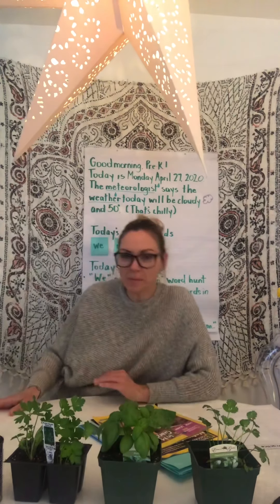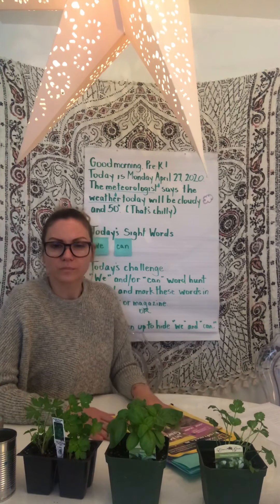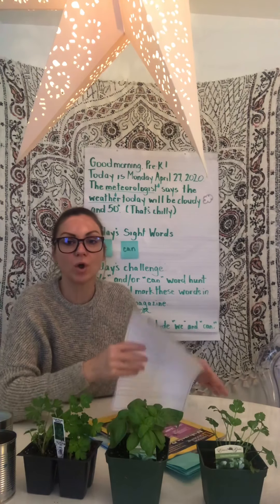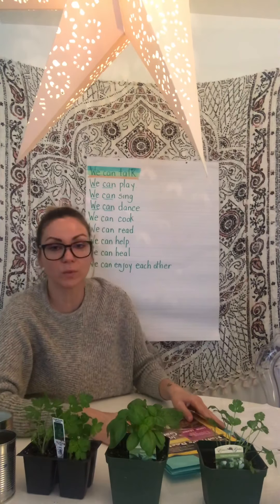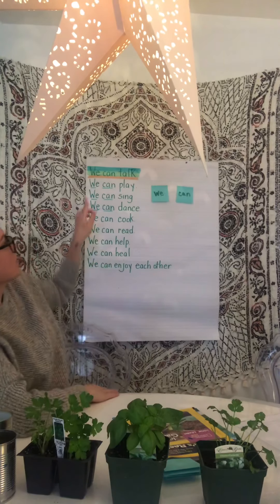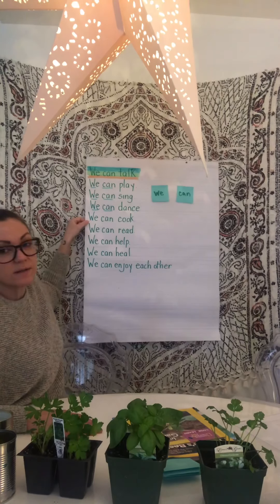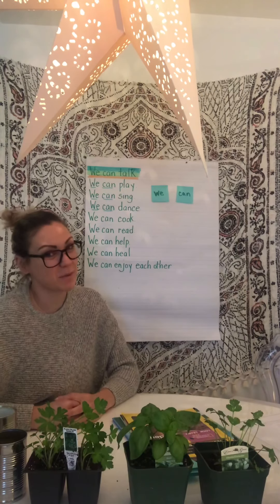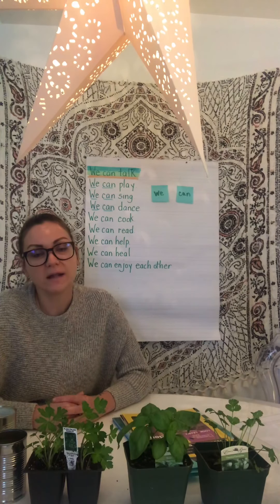Monday message part 1